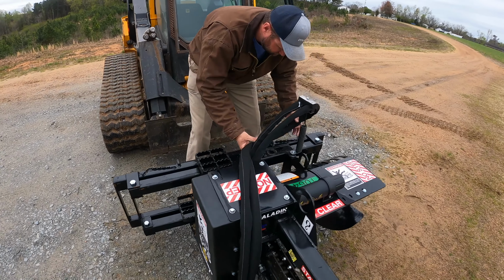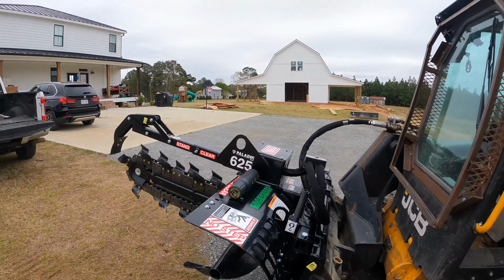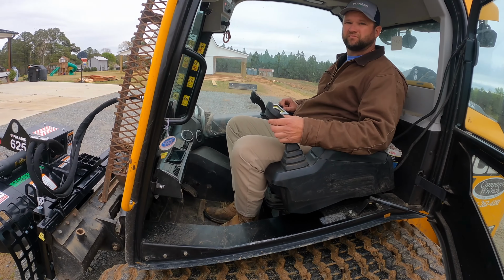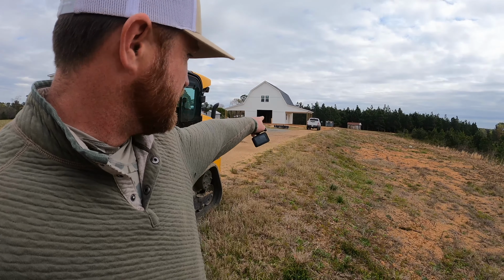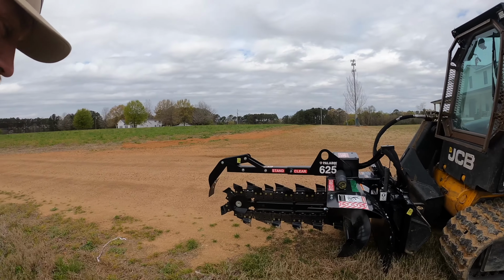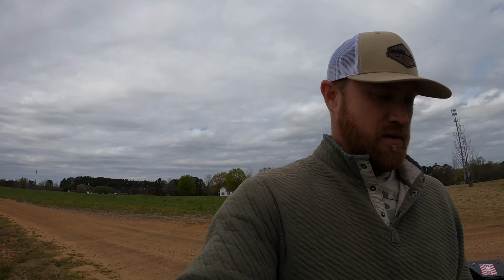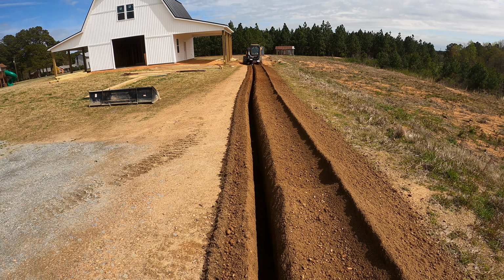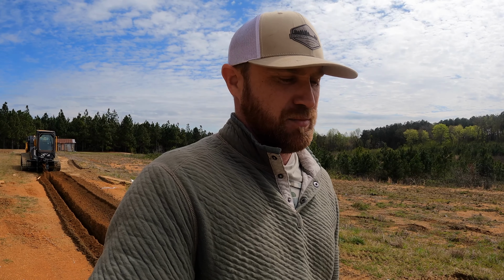Testing out a Trencher. It was everything we needed and MORE! 1000ft done in 3 Hours!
My Brother and I rented a Trencher for the JCB 270T. It was everything we hoped it would be! This will be a two part video with us prepping for the Future Pole Barn!